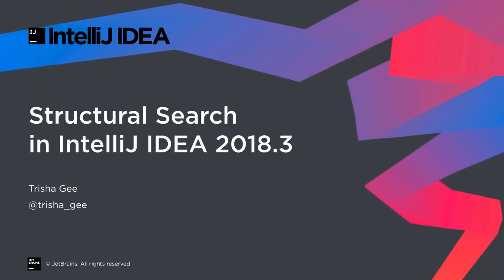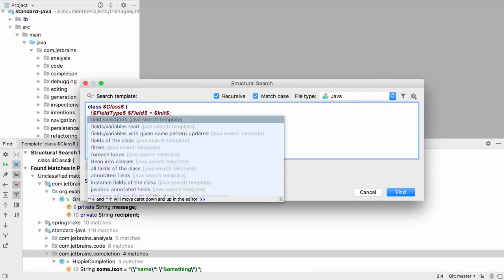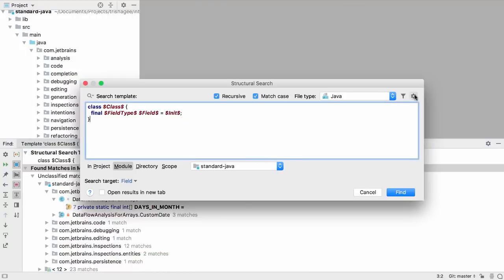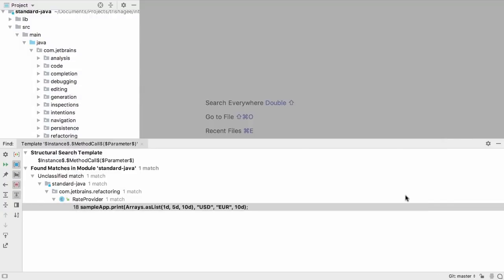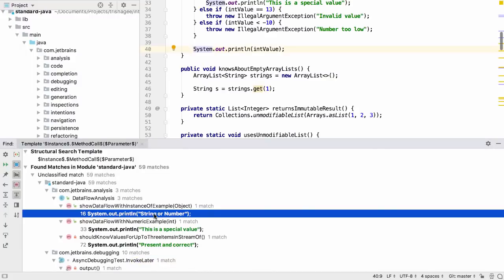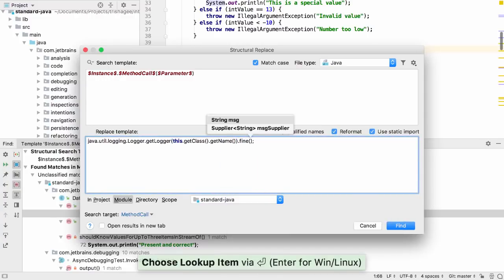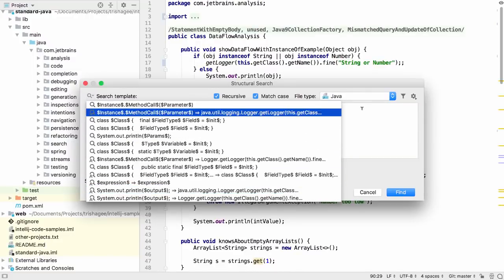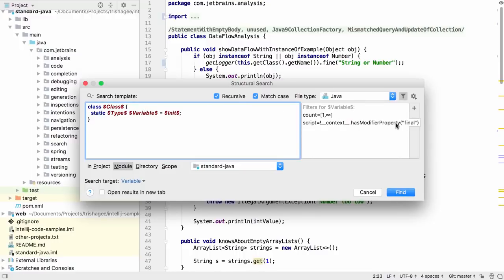Structural Search in IntelliJ IDEA 2018.3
IntelliJ IDEA 2018.3 delivers an updated and streamlined Structural Search & Replace dialog. Now autocompletion works in the predefined templates in the search field. You can view the search history in the drop-down menu under the search icon. Scope configuration is now easier and more flexible, too. You can edit variables/filters right from the Structural Search & Replace dialogs. Finally, the complicated Edit Variables form has been replaced with a filters panel, which you will find in the updated dialog.